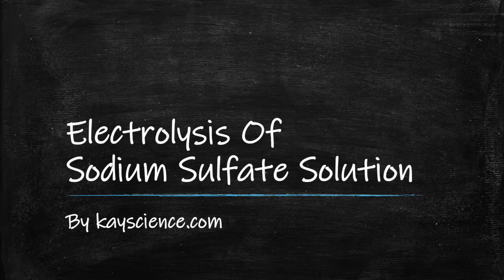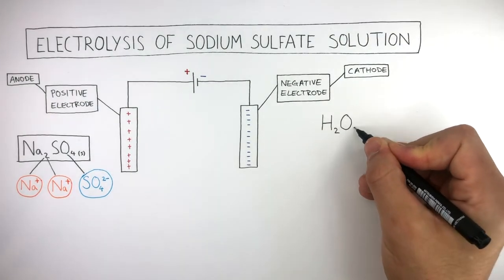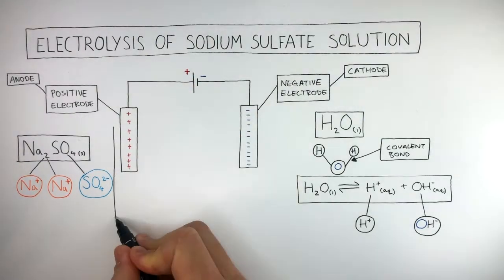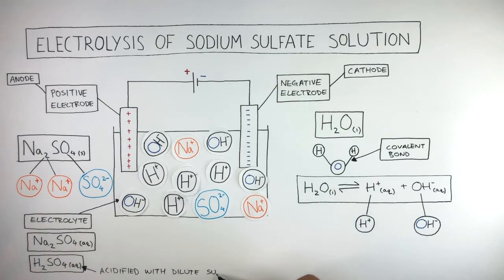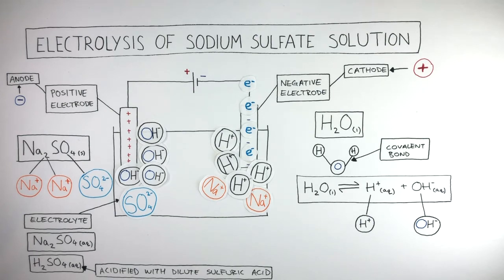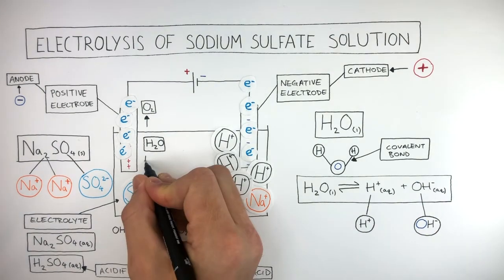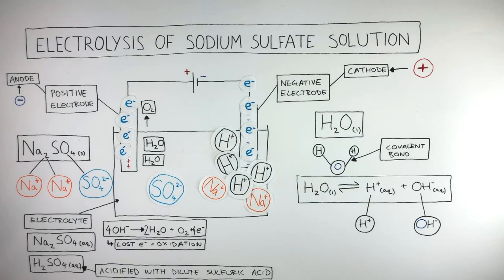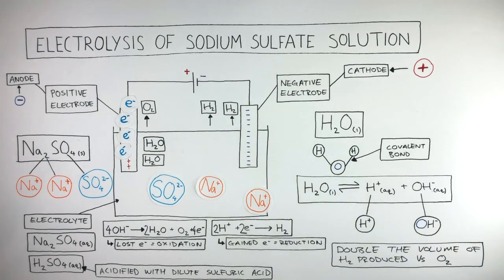GCSE Chemistry – Electrolysis of Sodium Sulfate Solution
This GCSE Chemistry video explains the electrolysis of sodium sulfate solution clearly and step by step for exam success.

In this video, GCSE students learn how electrolysis works in an aqueous solution using sodium sulfate in GCSE Chemistry. The lesson explains why sodium sulfate is used, what happens at the anode and cathode, how hydrogen and oxygen gases are produced, and how to write the correct half-equations for electrolysis of solutions.

This video is designed for GCSE Chemistry revision and supports students studying AQA GCSE Chemistry, OCR GCSE Chemistry, and Edexcel GCSE Chemistry. It is suitable for Year 9, Year 10, and Year 11 students and covers a key part of the electrolysis and redox reactions topic.

Students will develop understanding of electrolysis of solutions, movement of ions, oxidation and reduction, half-equations, products at each electrode, and common GCSE Chemistry exam questions on aqueous electrolysis.

GCSE Chemistry keywords related to this video include electrolysis of sodium sulfate solution GCSE, electrolysis of aqueous solutions GCSE, anode and cathode reactions, hydrogen and oxygen electrolysis, half equations electrolysis, AQA GCSE Chemistry electrolysis, OCR GCSE Chemistry electrolysis solutions, and Edexcel GCSE Chemistry electrolysis.

This video directly supports the GCSE Chemistry specifications for AQA, OCR, and Edexcel and helps students prepare for exam questions on electrolysis of solutions and electrode reactions.

GCSE Chemistry exam topic: electrolysis of solutions.
Supports AQA, OCR, and Edexcel GCSE Chemistry revision on aqueous electrolysis and electrode products.

Related topics include half-equations and oxidation and reduction.